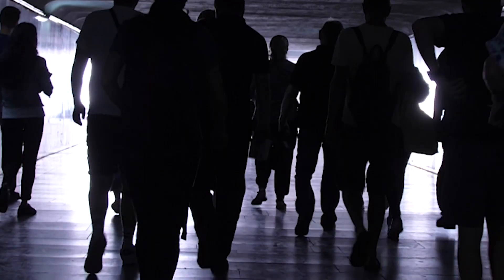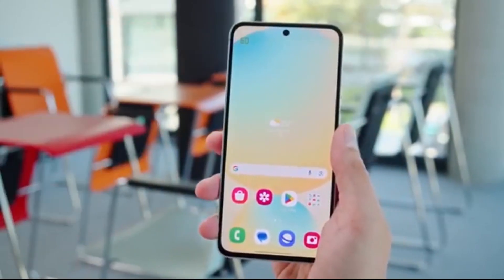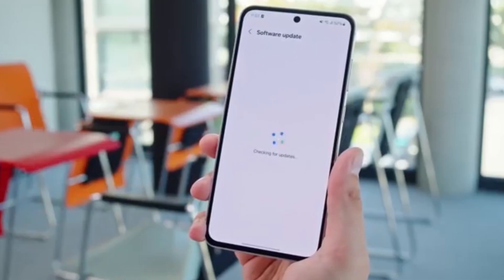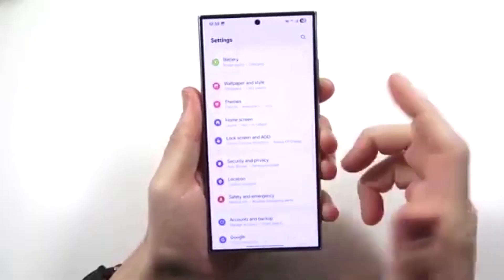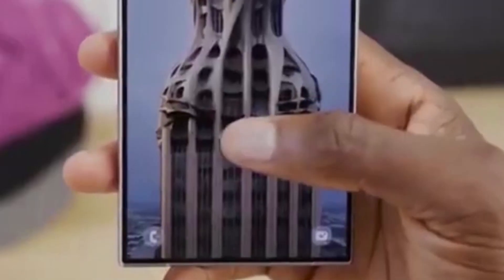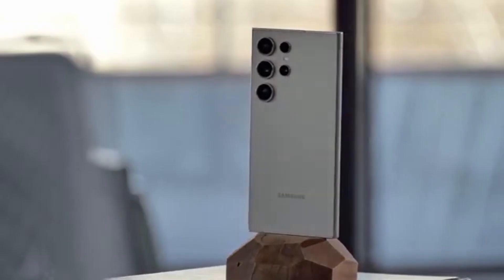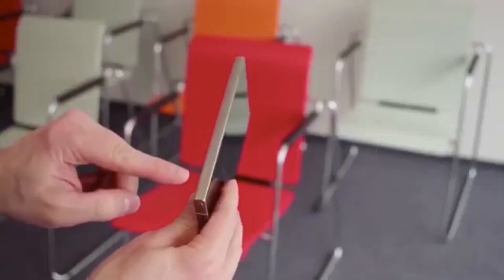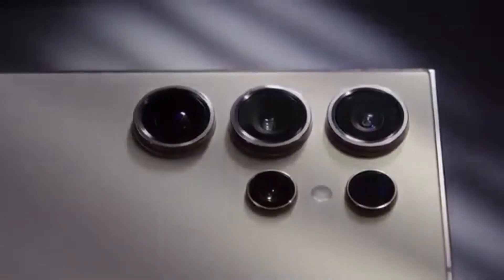Samsung Galaxy A06 One UI 7 Surprise Update - Android 15 FINALLY!!!!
Samsung Galaxy A06 One UI 7 Surprise Update - Android 15 / One UI 7.0 Update

Samsung has finally started rolling out the One UI 7 update based on Android 15 to its most affordable phone — the Galaxy A06. Whether you're using the Galaxy A06 4G or Galaxy A06 5G, this update brings major new features, smooth animations, and smart customization options to your device. This video covers the One UI 7 customization, redesigned Quick Settings, Notification Panel, and brand-new features like Now Bar and Live Notifications.

We also dive into the One UI 7 update in Pakistan, its release date, and full review of Galaxy A06, including PUBG test, camera test, screenshot feature, screen recorder, call recording setting, and app lock settings. You’ll also get the latest info about the One UI 7 update list for other popular devices like the Galaxy A55, A15, S23 Ultra, S22 Ultra, S24 Ultra, and S21.

Wondering how to update your Galaxy A06 to One UI 7? Or looking for tips to get the best customization on One UI 7? We’ve got you covered! Whether you're comparing One UI 7 vs iOS 18, or checking out what’s new in Samsung A06 One UI 7 features, this is the ultimate guide.